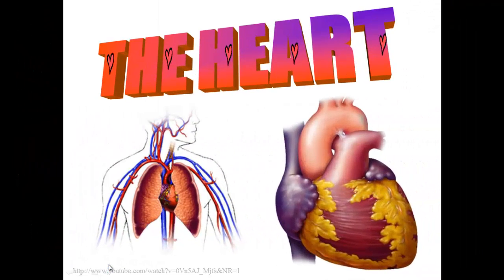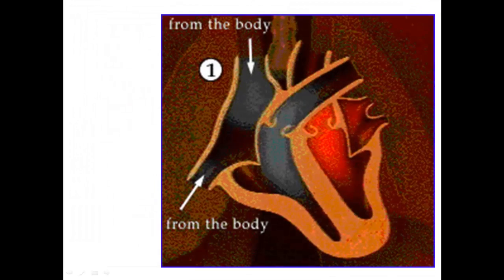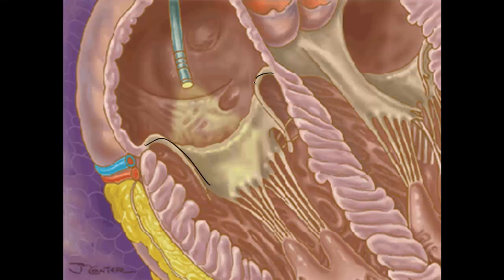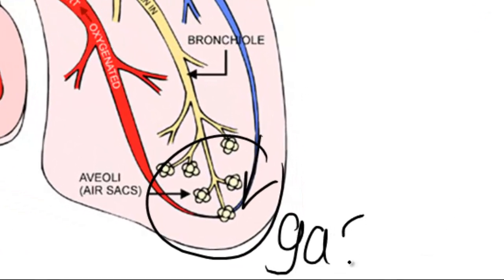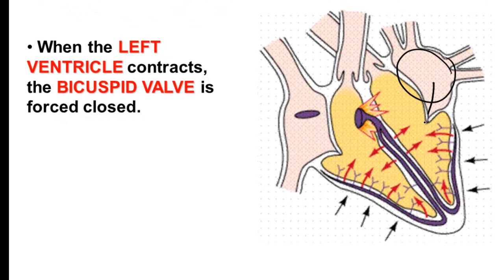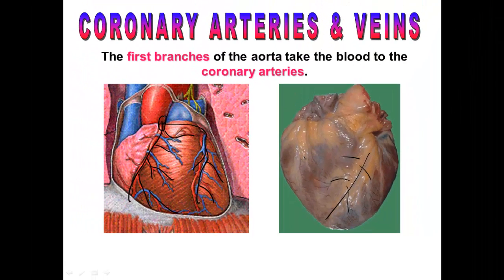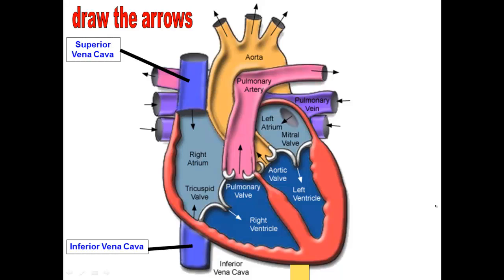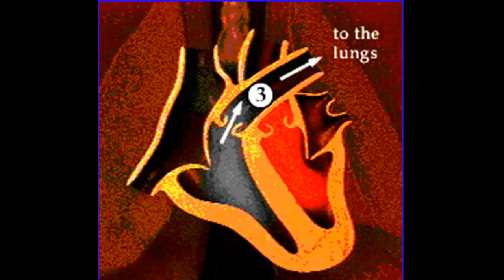UNIT 6: ANATOMY OF THE HEART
UNIT 6